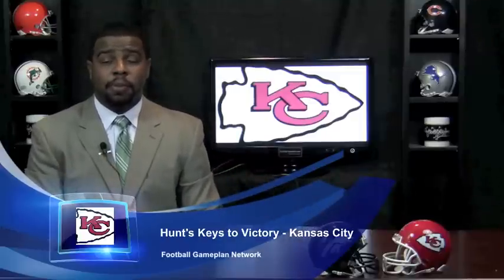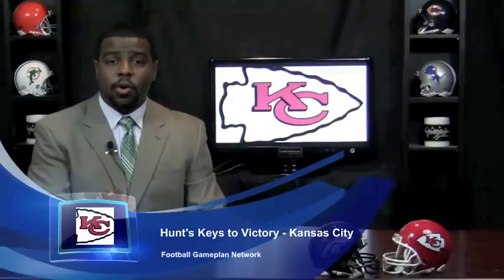Football Gameplan's 2010 NFL Week 13 Preview (Denver Broncos at Kansas City Chiefs)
2010 NFL Week 13 Preview

Denver Broncos at Kansas City Chiefs